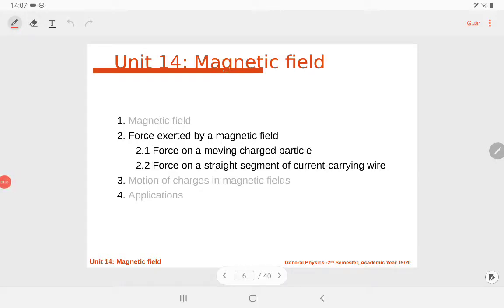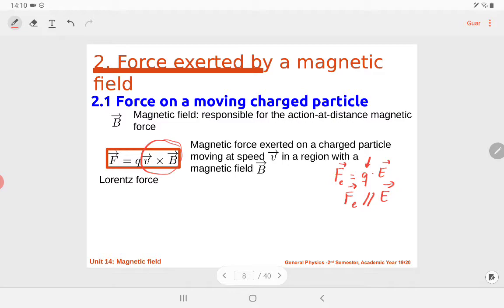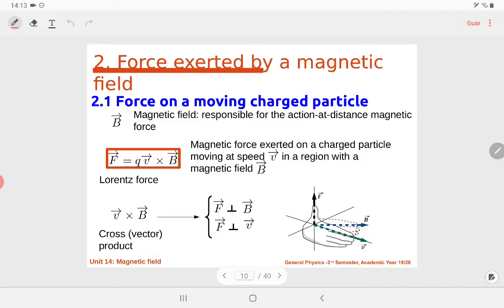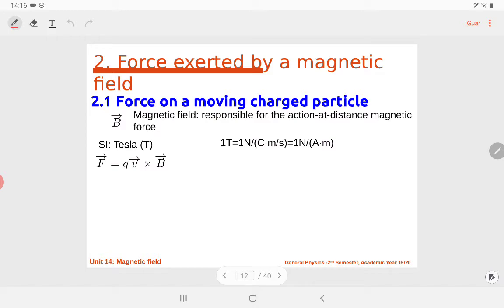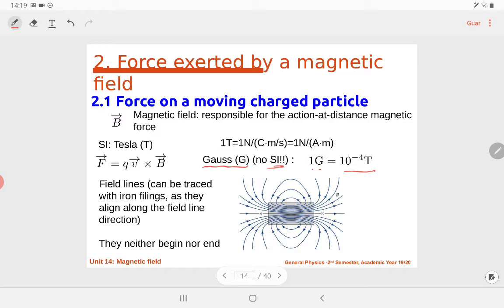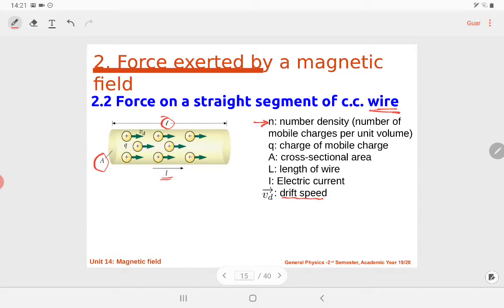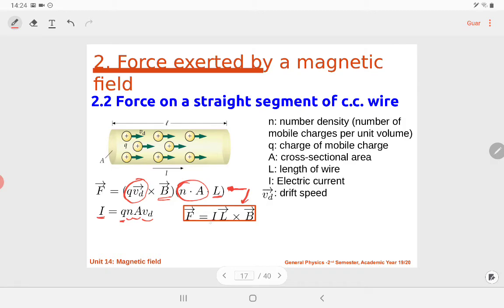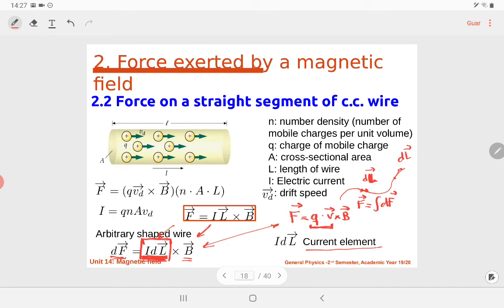Force exerted by a magnetic field. Unit14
In this video we explain the forces exerted by a magnetic field on a moving charge and on a straight segment of current-carrying wire.